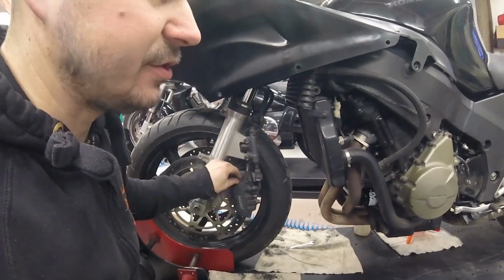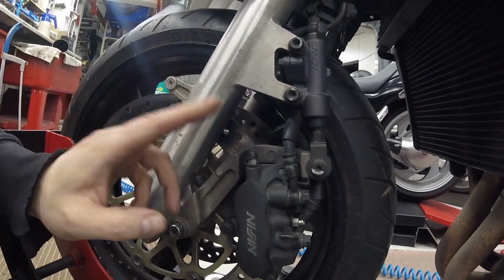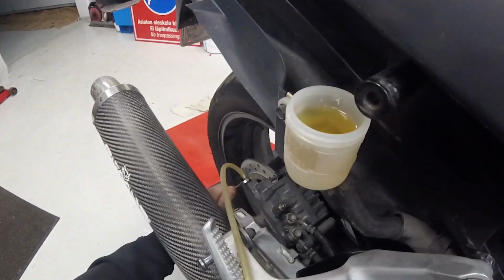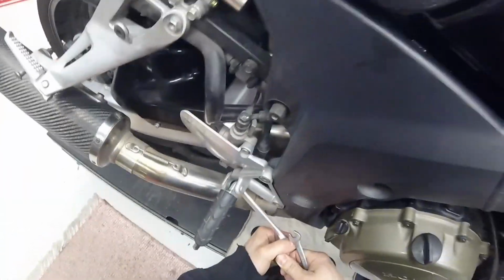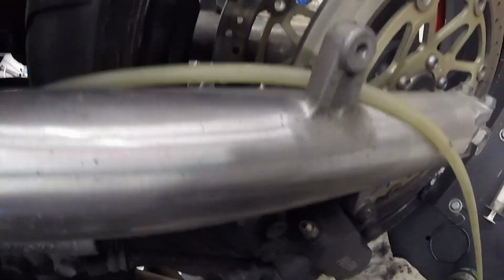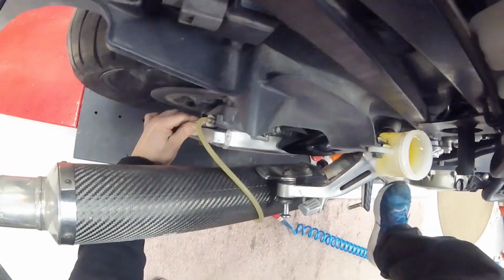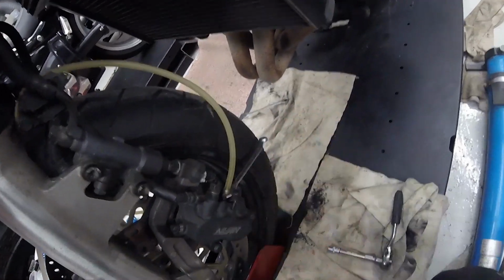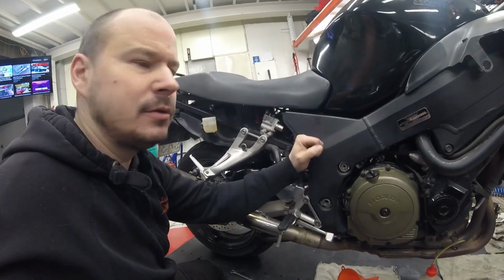How to bleed COMBINED brakes Honda CBR1100XX, HONDA COMBINED brakes bleeding, no ABS